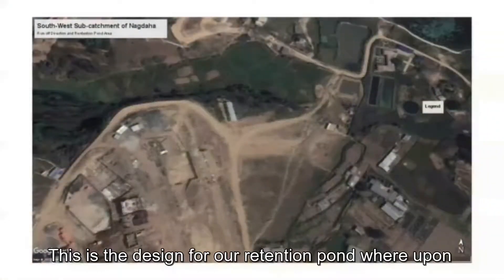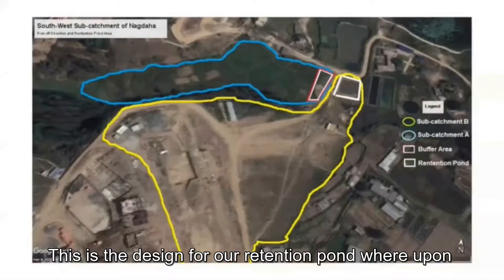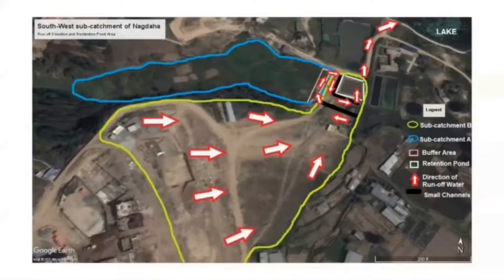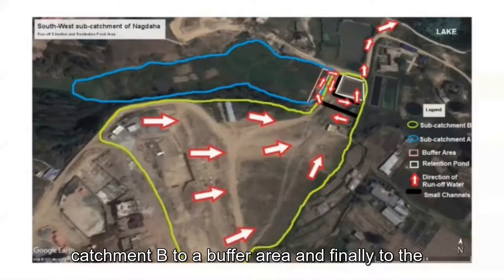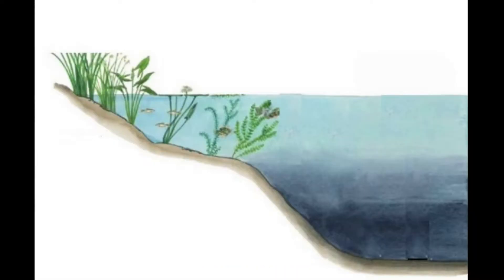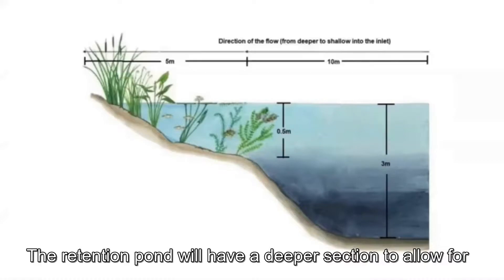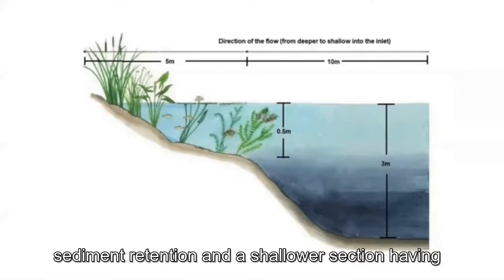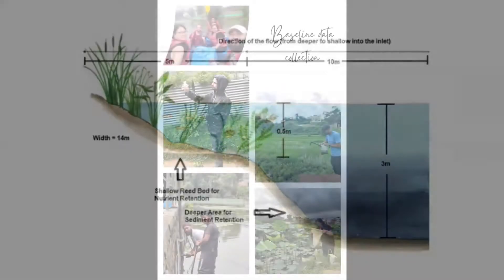Vlog Wetlands for Nepal on their Nature Based Solution for lake Nagdaha in Nepal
Team Wetlands for Nepal works on wetland restoration in Nepal, more specifically on lake Nagdaha in the sub-urban area of Lalitpur district. Nagdaha is facing problems that come with rapid urbanisation including catchment land-use change, pollution, sediment run-off, and lake resources overexploitation.

With a focus on biodiversity and water quality, they are currently working on a sediment and nutrient retention pond. The teams’ main objective is to reduce the effects of pollutants, sedimentation, and nutrients runoff on the lake originating from the activities at the stone spout and agricultural land-use in the catchment.

The secondary aim is to show the local authorities and community members the advantages of nature based solutions for lake restoration over conventional interventions such as dredging with heavy machinery.

The team of students is part of the Nature Based Solutions Challenge by Wageningen University & Research. More about this challenge, the winners and the development of this project